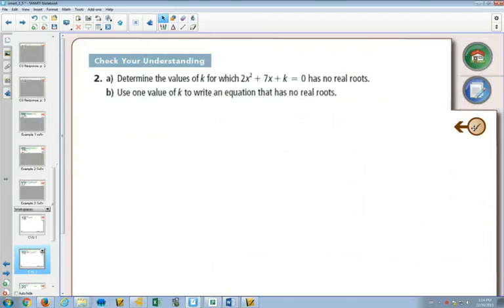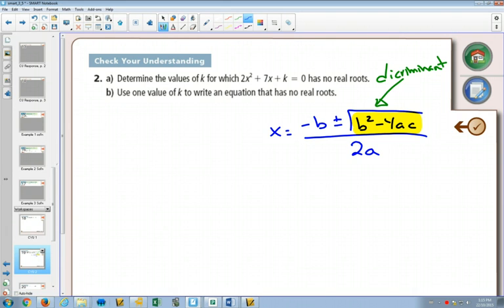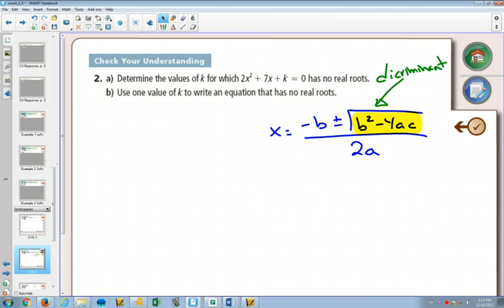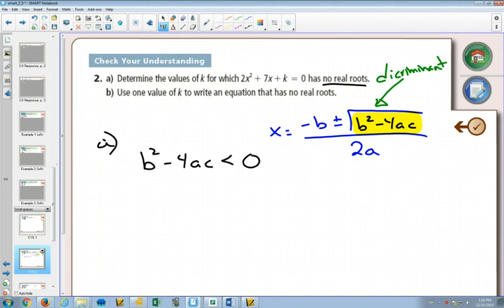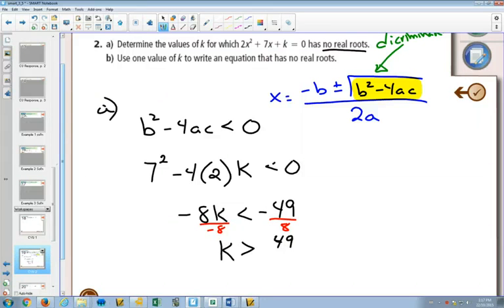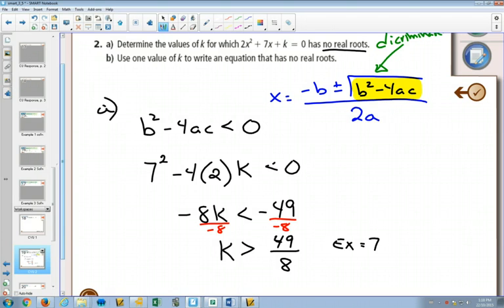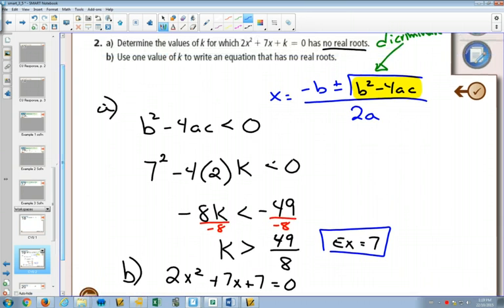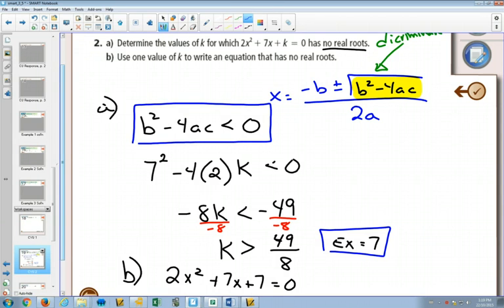30SP 3 5 Example 2